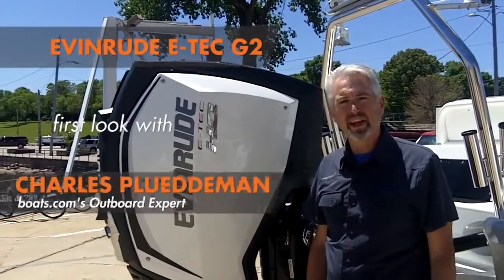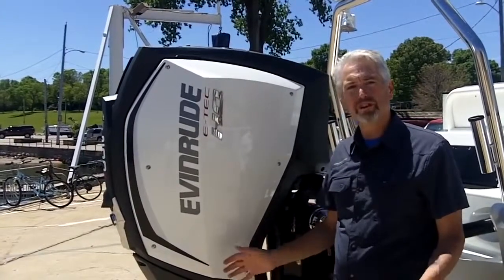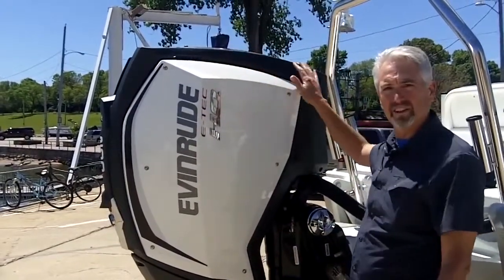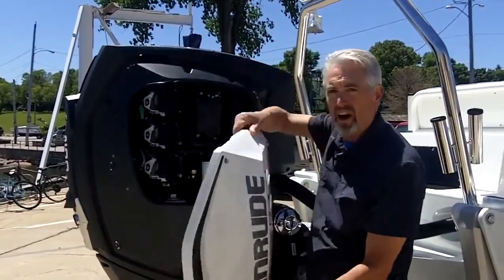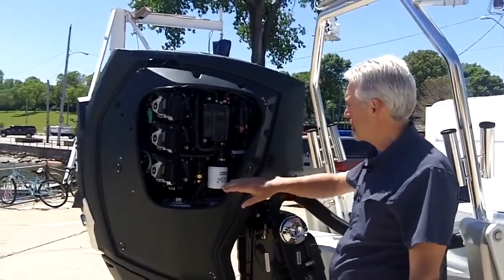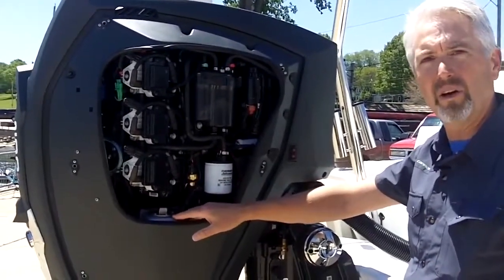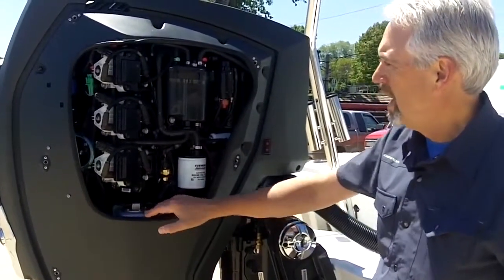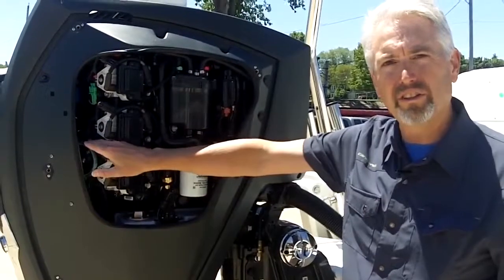2015 Evinrude E-TEC G2 250 HP Outboard Test Run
The new 2015 Evinrude G2 outboards are big news in the world of boat engines. These are the next-generation E-TEC outboards, and if the claims about them .

DescriptioFor more review, test, performance data, captain reports and more about the 2015 Evinrude E-TEC G2 300hp outboard engine, go to .

Jason Eckman product manager of Evinrude, talks with about the all new 2015 Evinrude E-TEC G2 outboard engine. These engines .